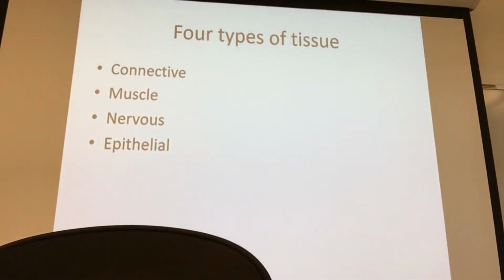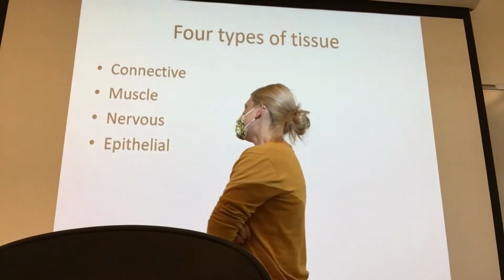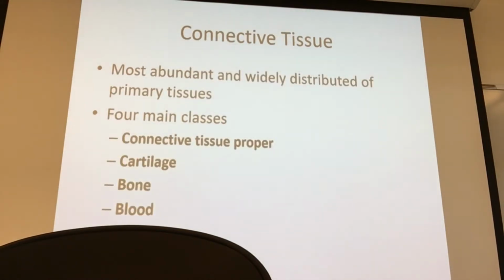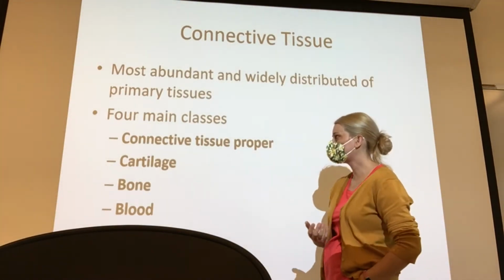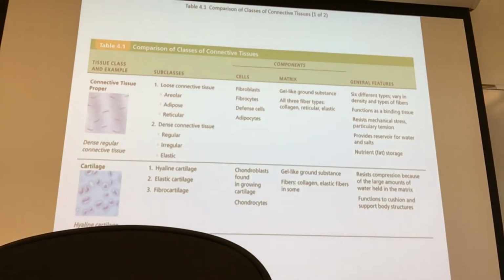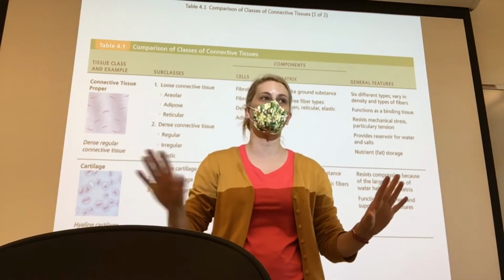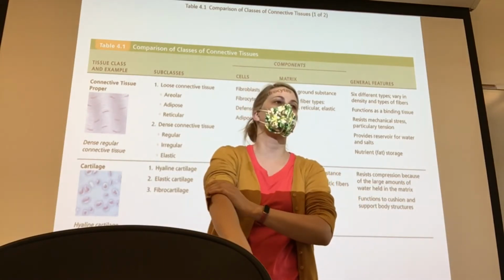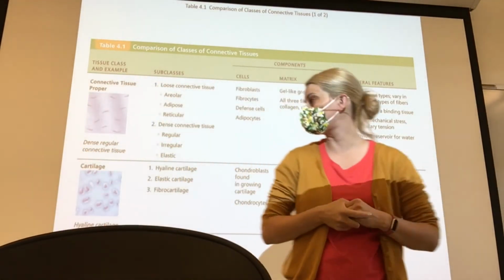Anatomy and Physiology I Introduction to Connective Tissue – 5 mins